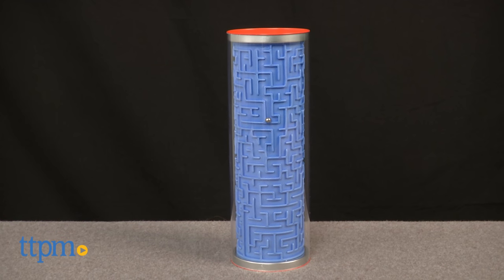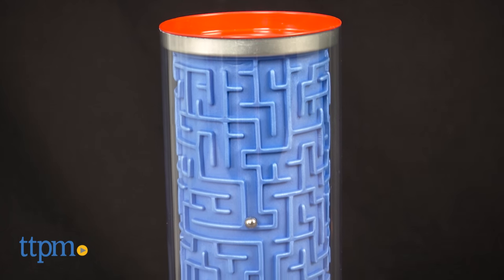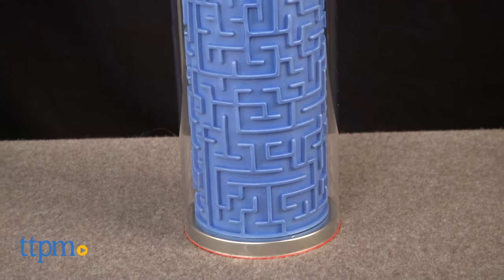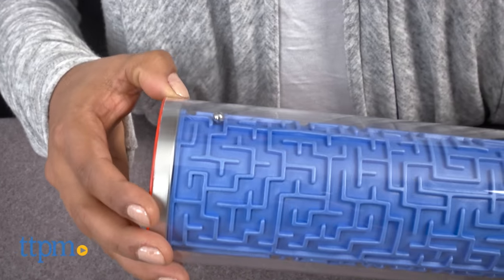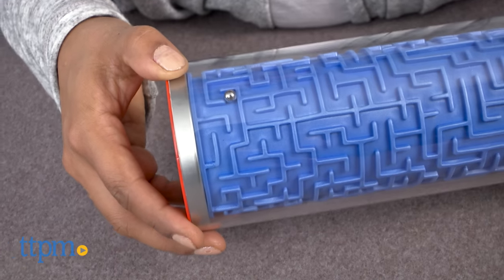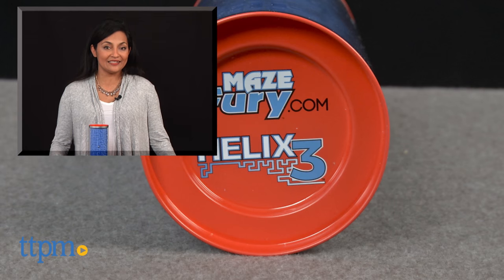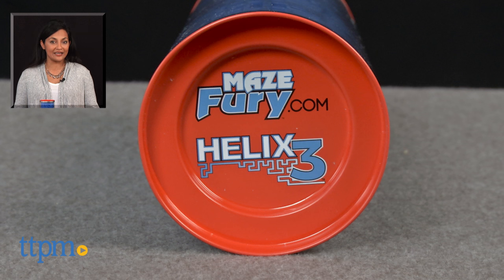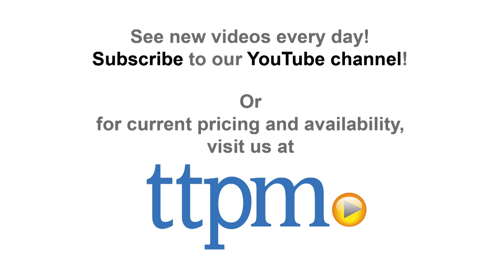Helix 3 from ImagAbility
The Helix 3 is a self-contained maze in a tube. Rotate the tube to navigate the silver ball down complex pathways. Make sure the ball hits all three checkpoints. Play solo or time a friend.